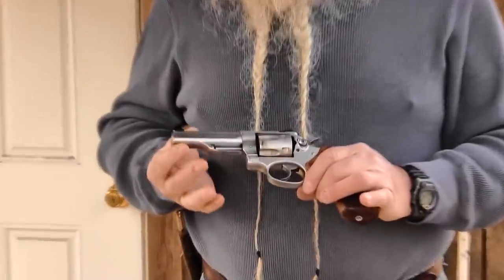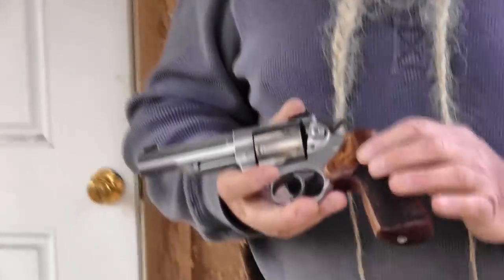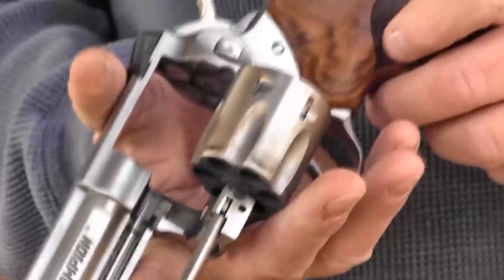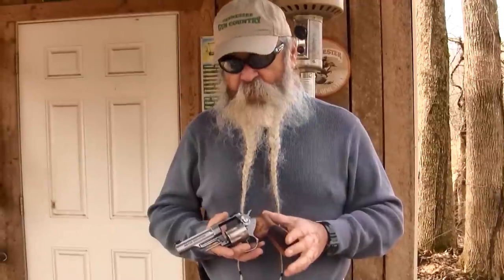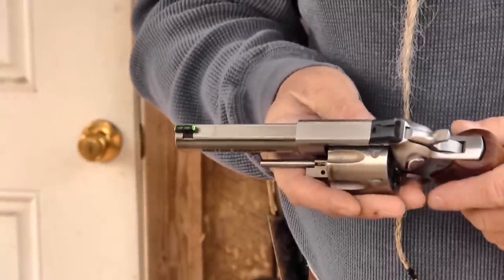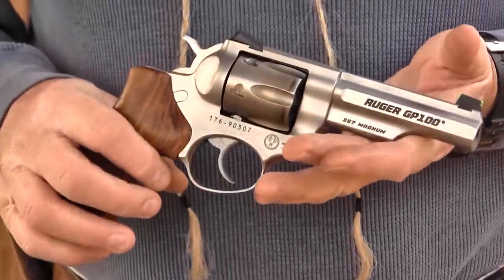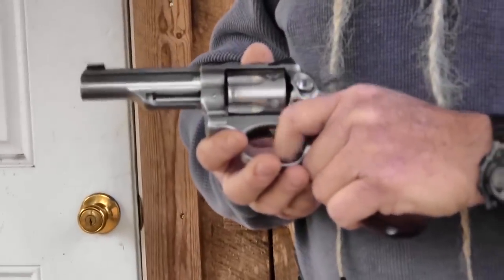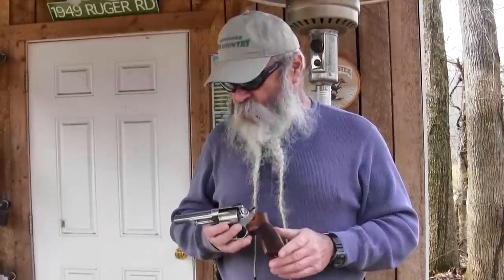Shooting the Ruger GP-100 "Match Champion" 357 Magnum Double-Action Revolver- Gunblast.com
Jeff Quinn ) tests the Ruger GP-100 "Match Champion" 357 Magnum Double-Action Revolver.

With the creation of this new GP-100 Match Champion, Ruger has built my favorite 357 Magnum double-action revolver. It is smooth, accurate, reliable, tough, and sized just right. They paid attention to the details, and got the details right. Like all Ruger firearms, the GP-100 is built right, and built in the USA.